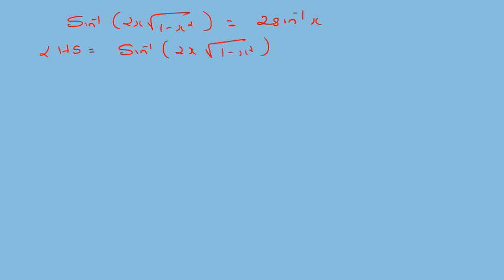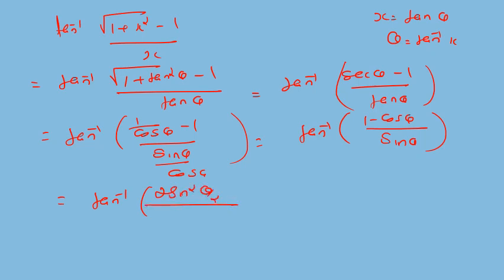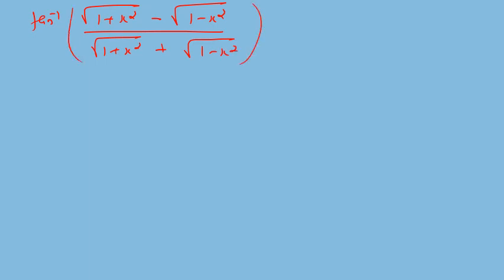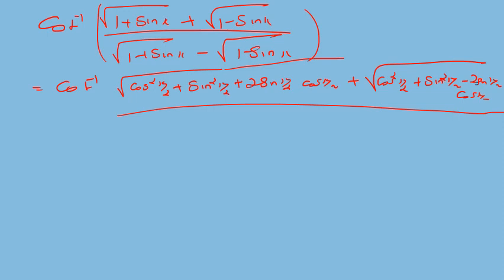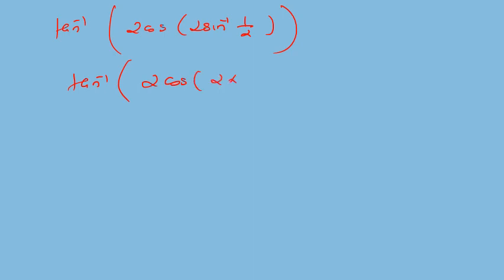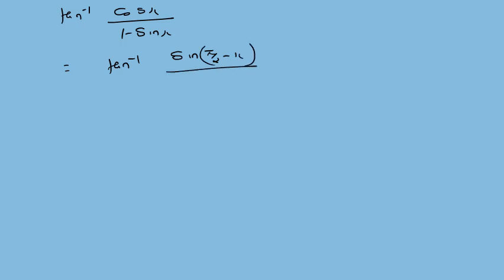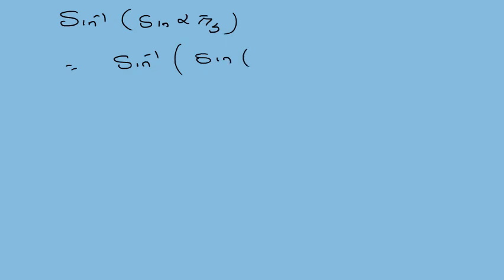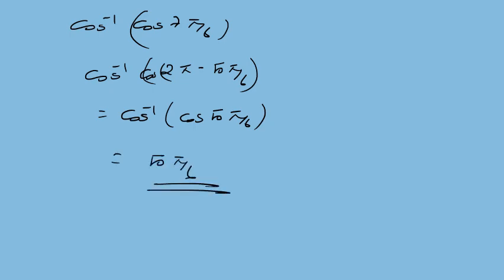CLASS XII MATHS